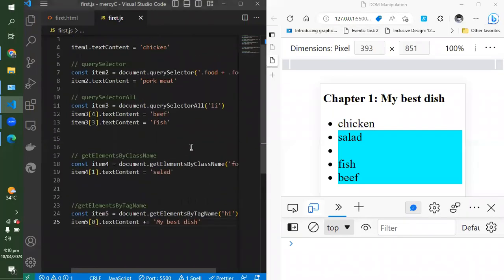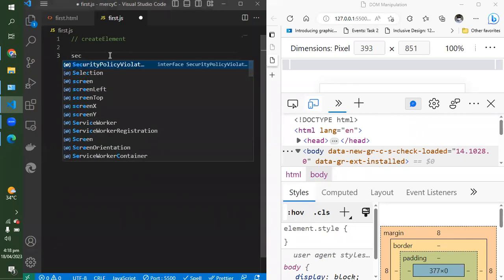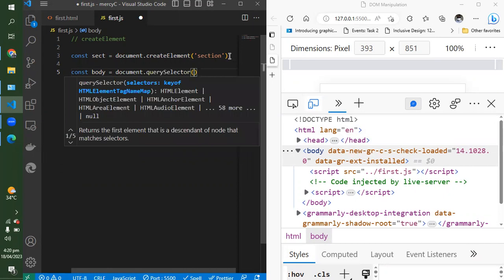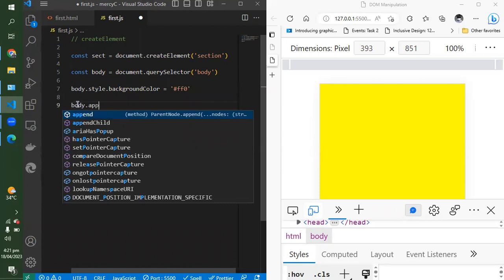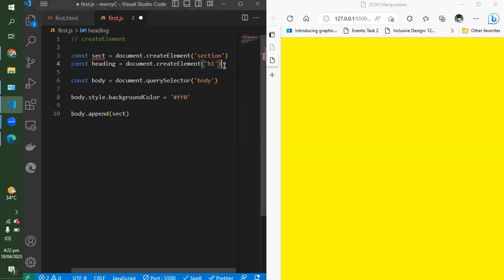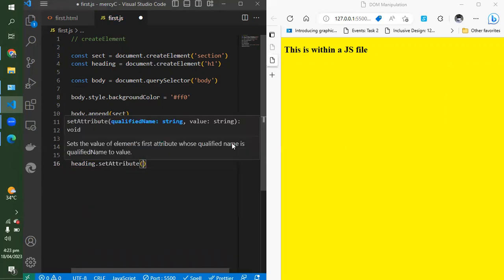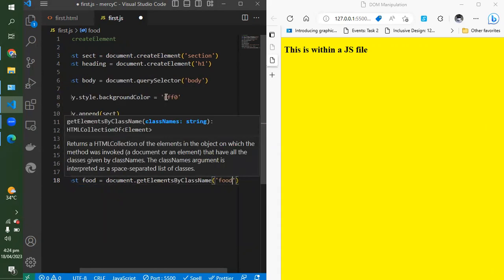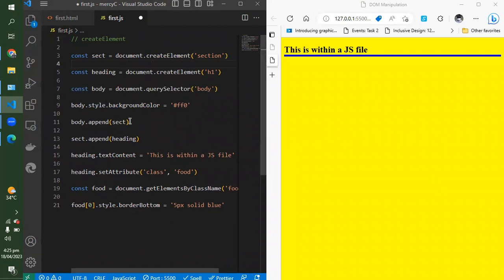DOM manipulations in JavaScript 2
Learn to manipulate your HTML documents using Javascript. In this follow-up class you will learn how to createElement and style them using your JS files.